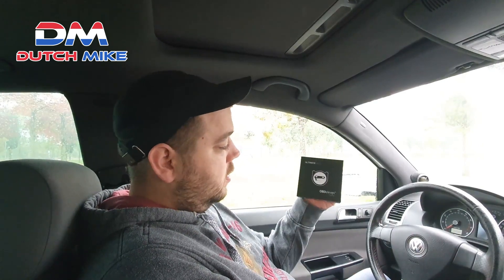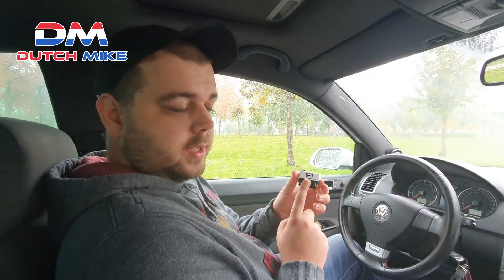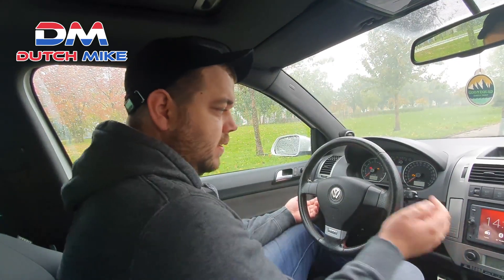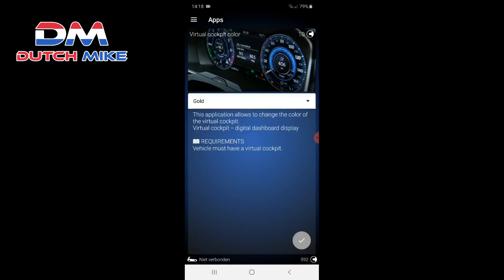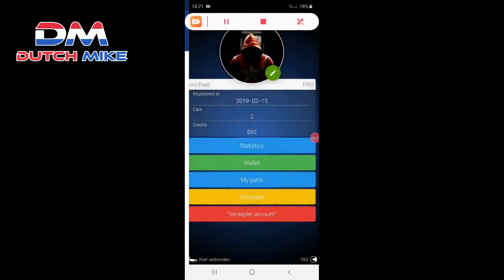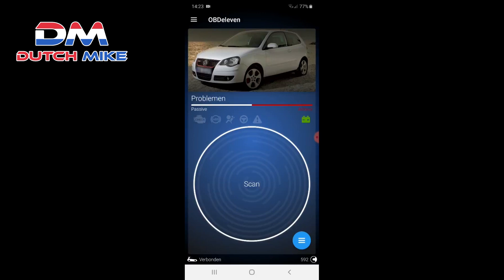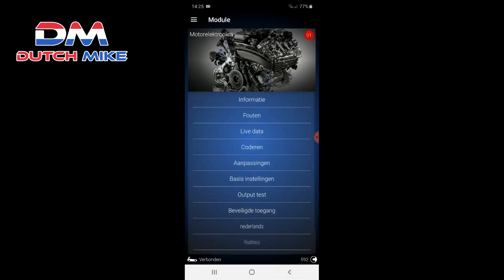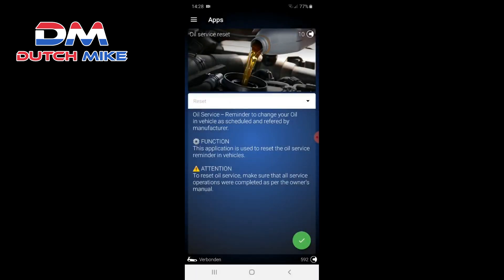Resetting Fault Codes And Unlocking Apps On VW,AUDI,BENTLEY And LAMBORGHINI. OBDeleven Pro Review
Hey guys in this review: Resetting Fault Codes And Unlocking Apps On VW,AUDI,BENTLEY And LAMBORGHINI. OBDeleven Pro Review